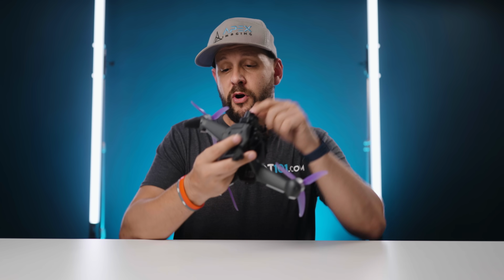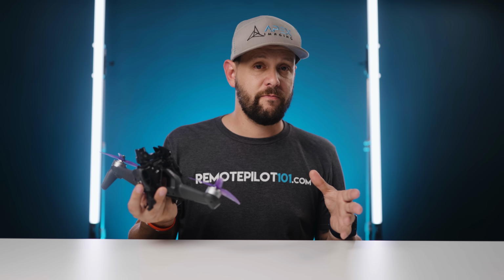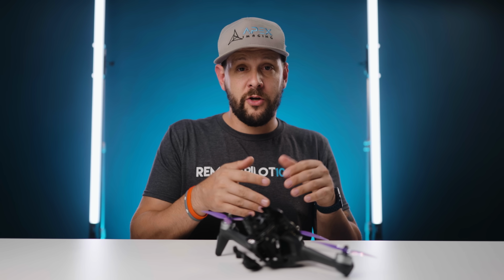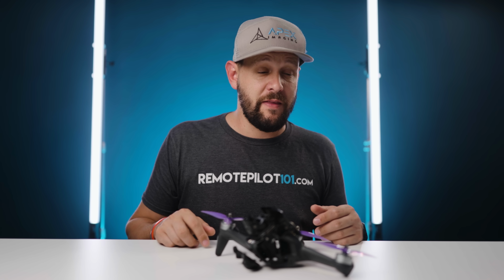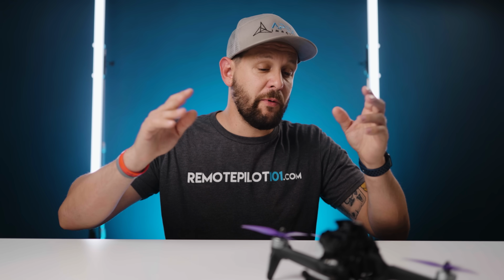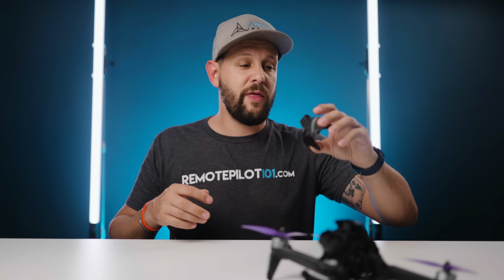I destroyed the DJI FPV drone! Don’t bother with care refresh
📷 Fuji xt4
📷 B Camera: Fuji xt3
🎥 Fuji 16-55WR
🎥 Viltrox 23mm

🎥 Lenses: 🎥

🛒 Fuji 16-55WR
🛒 Viltrox 23mm
🛒 Viltrox 85mm
🛒 Samyang 12mm
🛒 Laowa 9mm Cine

🎤 Audio: 🎤

🔭 Camera Accessories: 🔭